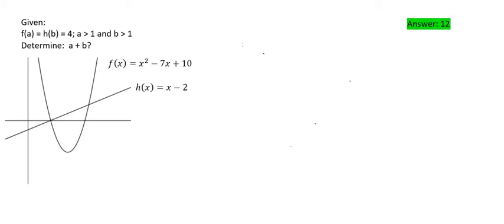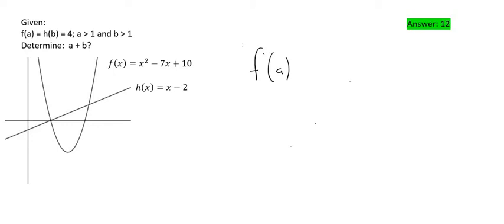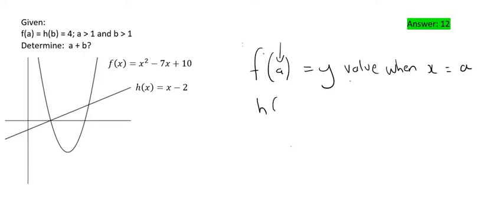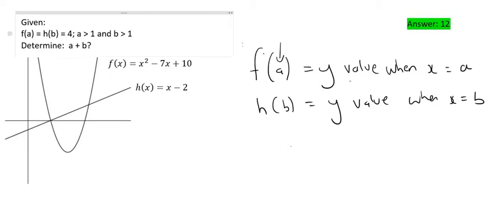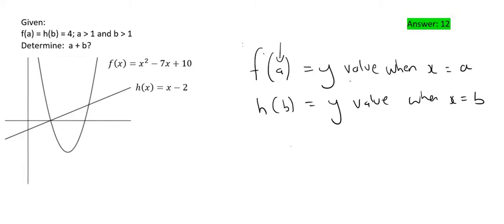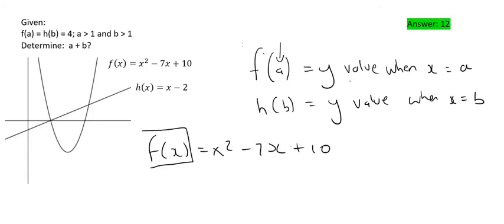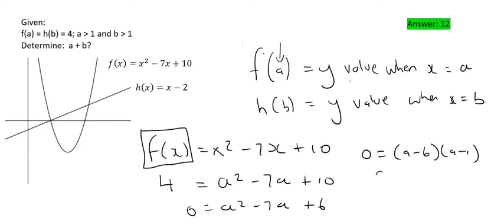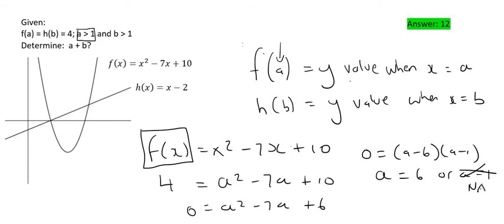Mathematics Grade 11 Algebraic Functions